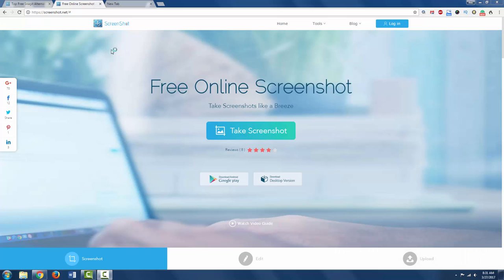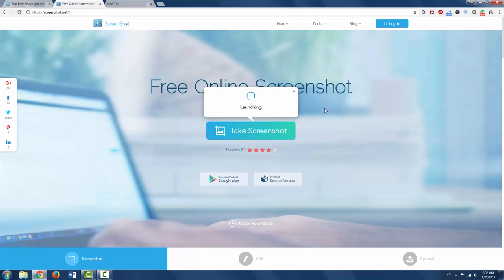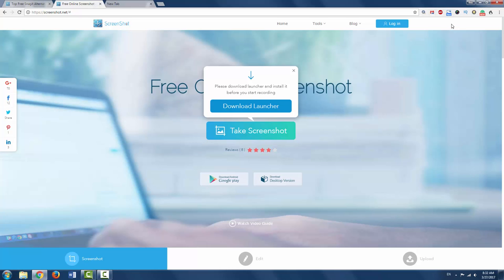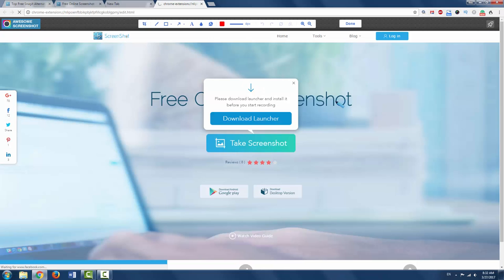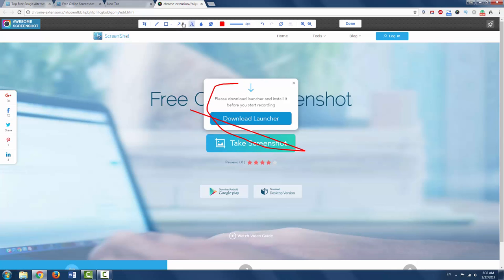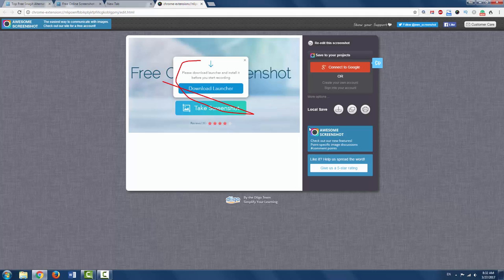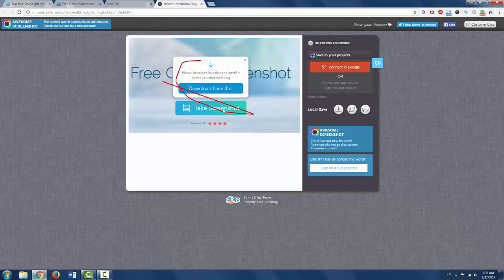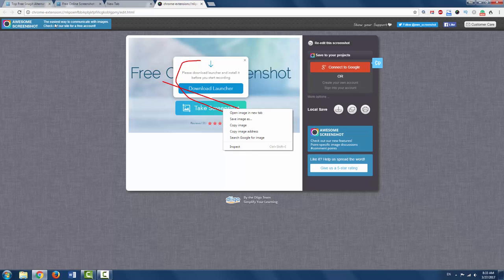Free Online Screenshot and Annotation Tool Browser Plug-In - Snag It No Cost Alternative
Do you want to take screenshots of your browser?

This free online screenshot tool browser plug-in does an amazing job of taking images from your screen at any time you need by simply clicking a button in your browser bar.

The plug-in allows you to take a full-screen image, a selected area of your screen, or even the whole page from top to bottom with scrolling motion.

Once you have taken your screenshot by using the free online screenshot tool that I show you in this video, you will be able to annotate it with arrows, boxes, or writing of your choice before you save it.

This tool is great to take screenshots of anything on your screen but I mainly use it if I am creating customized thumbnails of a video I have taken showing a tool or resource for my viewers and the thumbnail requires an image of the screen.

Snag it is a very expensive screen grab piece of software that can do lots and lots of different things and comes with lots and bells and whistles. If you require a tool with so many options then research that tool and possibly buy it.

But before you do that, why not check out the free online screenshot tool that comes with a browser plug-in as a snag it, low-cost alternative. In fact, a no-cost alternative.

As a side note, if you are writing how-to books then this is a great little tool to grab a quick image of your screen and paste it into your book to show someone exactly how to do something.

Here is a link for you to go over and grab your awesome screenshot tool
and download whichever plug-in you want for which browser. Capture all or part of any web page. Add annotations, comments, blur sensitive info and share with one-click uploads

Here's another video you may choose to watch that is an introduction to the awesome screenshot tool

As they say, a picture tells a thousand words

Stay frosty

Jackson Jones

Here are some of our newest videos

Free Presentation Software : Create PowerPoint Presentations, Free Alternative

Stay frosty

JJ

And here are some other videos that I think you will love from other creators on youtube, share the love...

I found these following videos so inspirational and valuable I thought I would share them with

Here is a video of awesome screenshot if you don't want to learn how to use it.

JJ